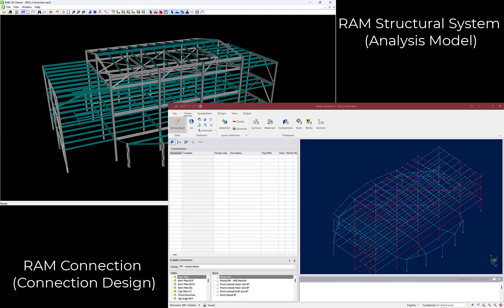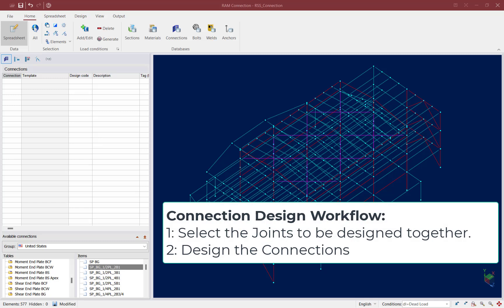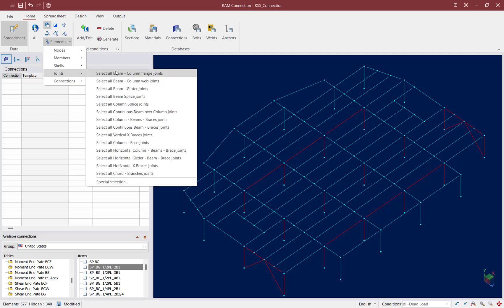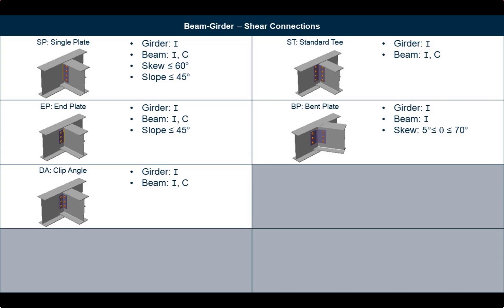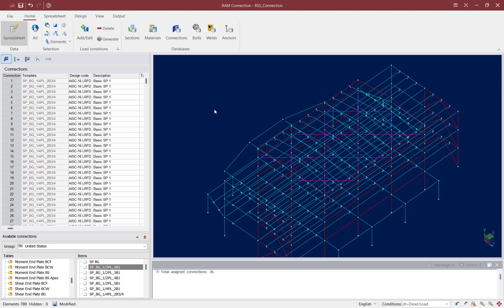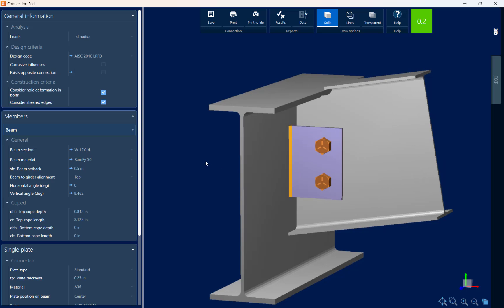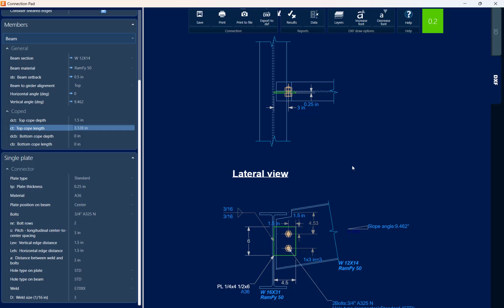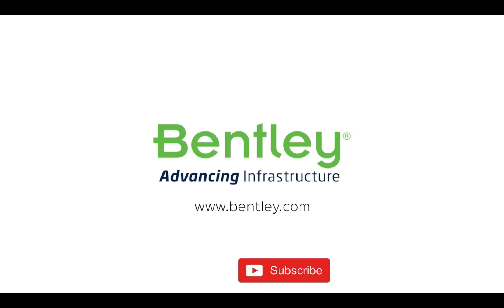Designing BG Connection for Gravity Beams RSS RAM Connection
In this video, you will learn how to design shear connections for a beam-girder joint in RAM Connection for an Analyzed RAM Structural System Model.